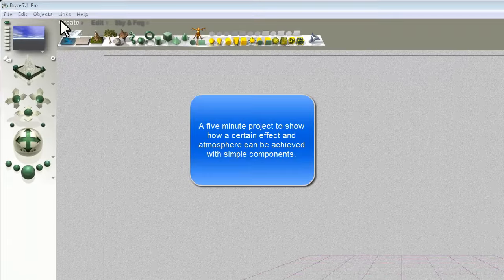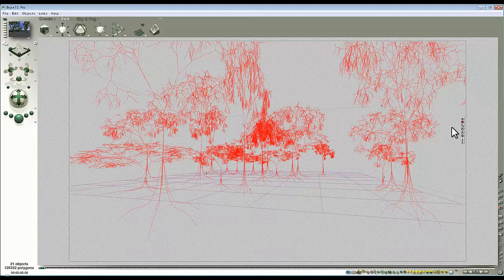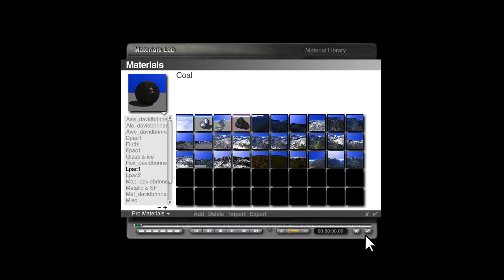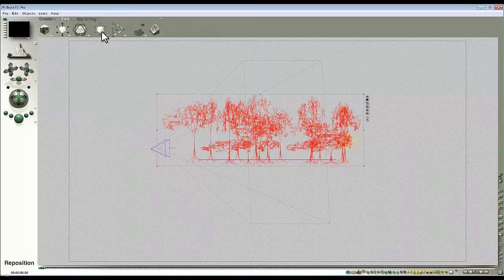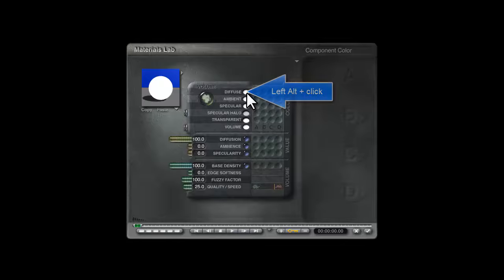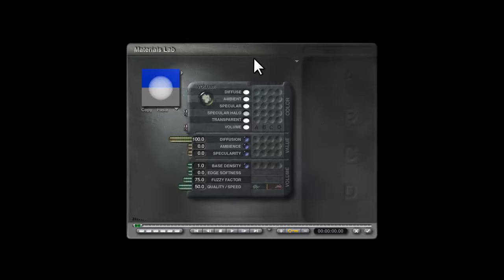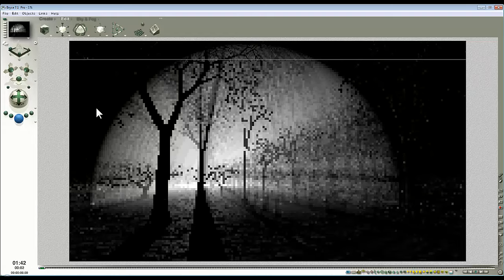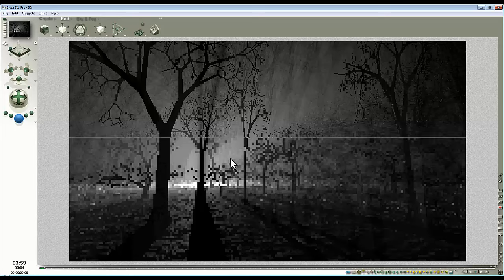Bryce 7.1 Pro Easy - Spooky trees in Dan's fog - by David Brinnen.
A Bryce 7.1 Pro tutorial aimed at people who what to just get one job done without too much theory.